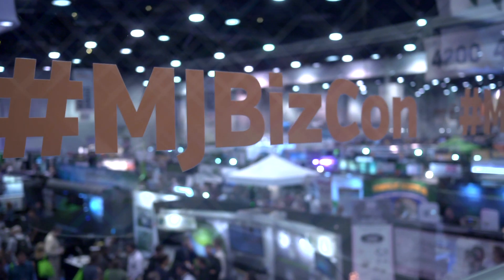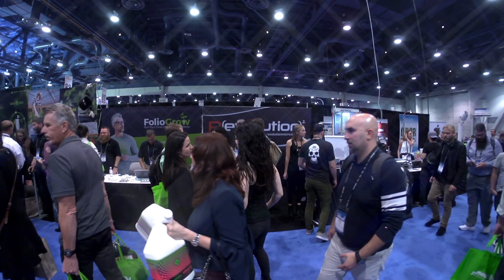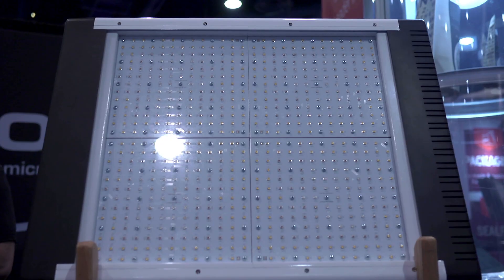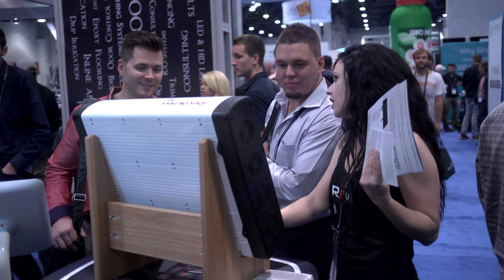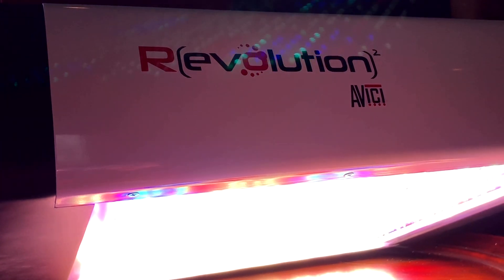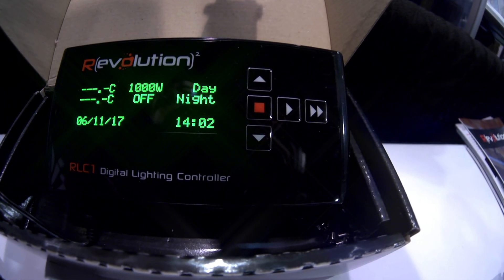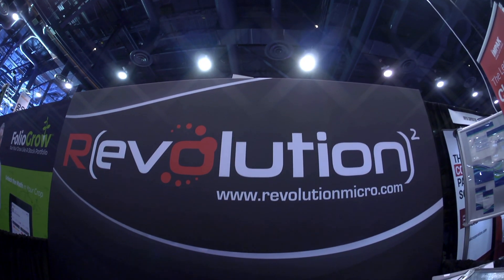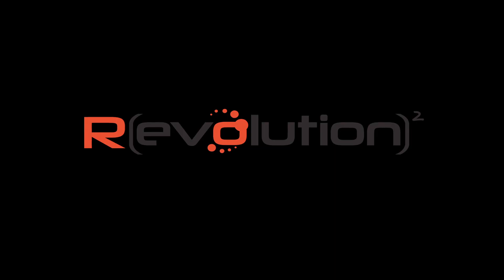RevMicro MJBizz Con Las Vegas 2017!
Revolution Micro was cranking up the heat at the Las Vegas MJBizz Conn this year by releasing the markets hottest and most Hi-tech aerospace grade horticultural lighting and control technologies ever created.

At the booth our record breaking and award winning DEva HPS system, undisputed champion of DE Lights, was joined by our all new market disruptive creation, the Avici.
Dropping this major industry bombshell, RevMicro revealed that the Avici 1150 W Tunable Spexteum LED would retail at an astounding $899.00!